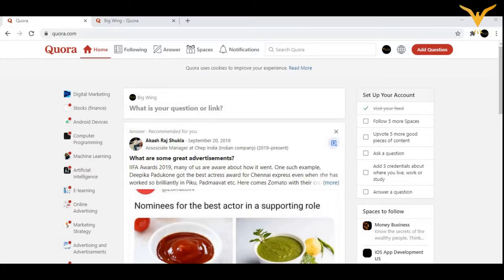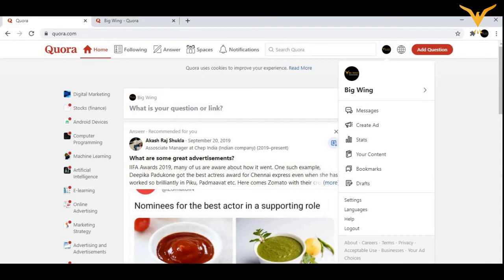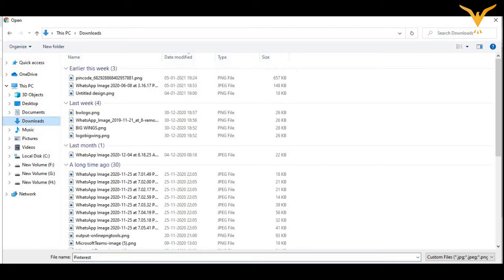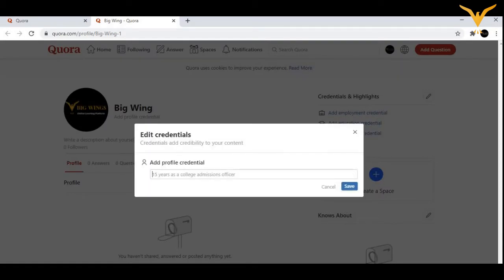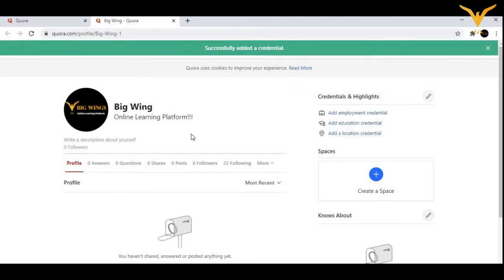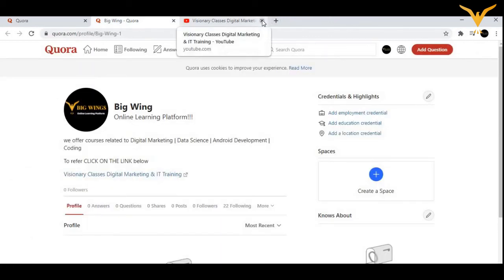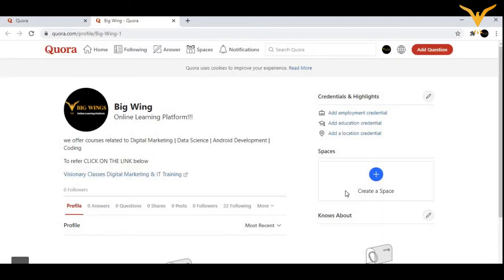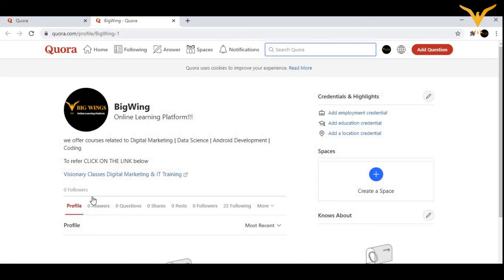How To Create Profile In Quora (2021) | Quora Tutorial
Quora is an online Question and answer  site with a very diverse content and user base. It is an useful platform for getting answers to your questions, as well as for improving your writing skills by answering questions. This video will help you get started with Quora.
In this video you will learn how to create a strong profile on Quora to get more traffic.

Watch Complete Video In this Course you will learn Complete Quora Marketing .